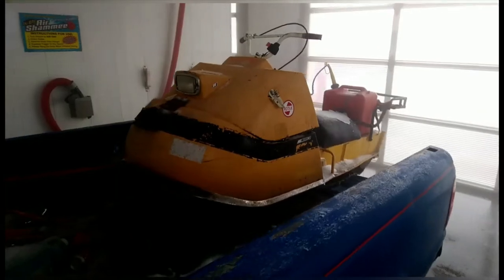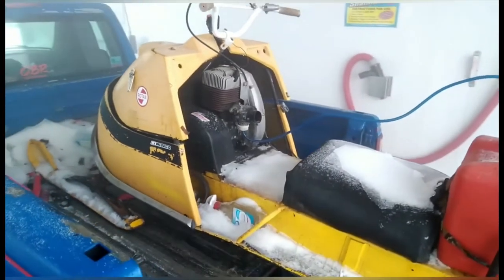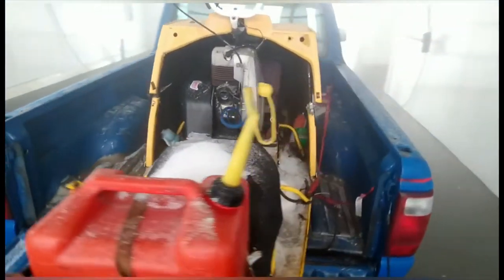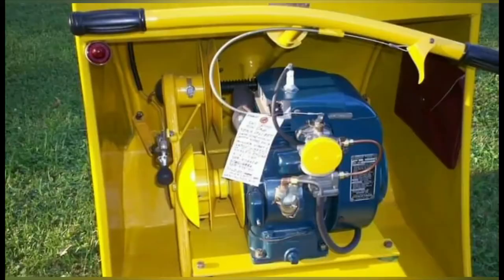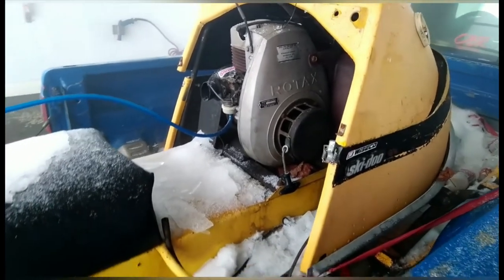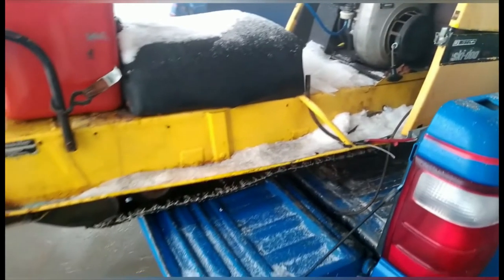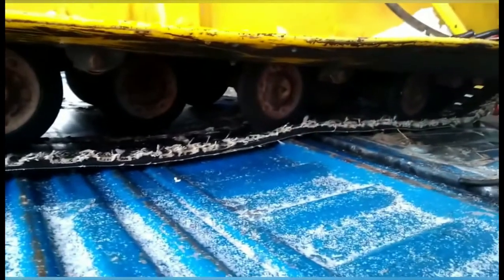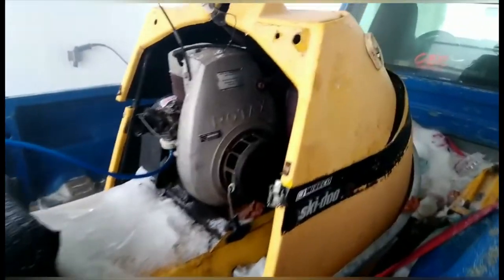1960 Ski-Doo Tin Cab Clone Part 1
1960 Ski-Doo Tin Cab Clone Part 1. So I decided to just build one of my dream sleds a 1960 Ski-Doo Tin Cab so I bought a 1970 123 for the tunnel and driveline. Part 2 coming soon.